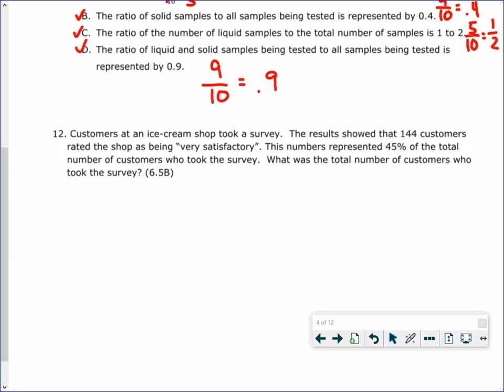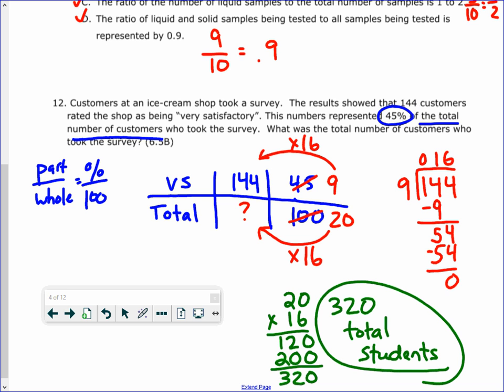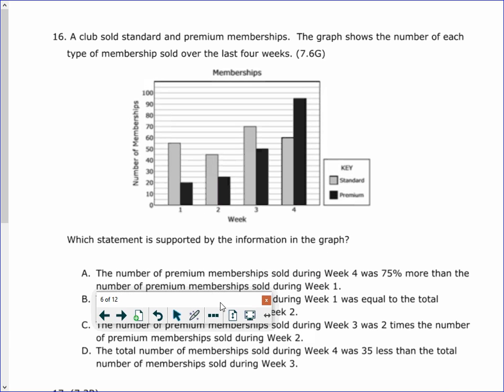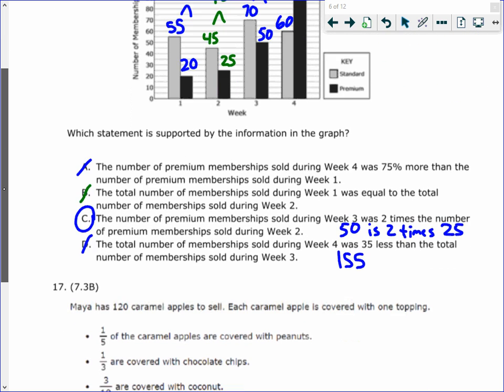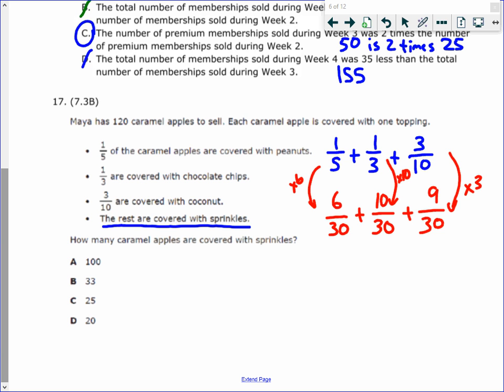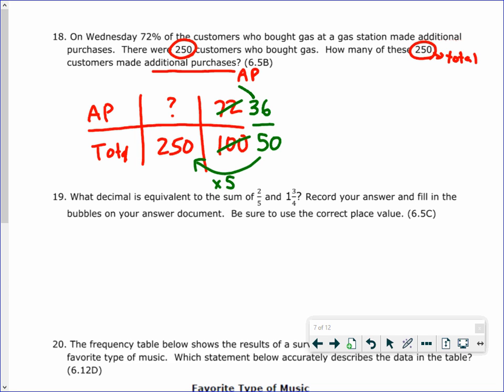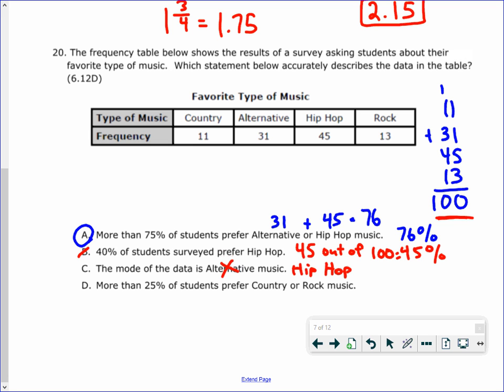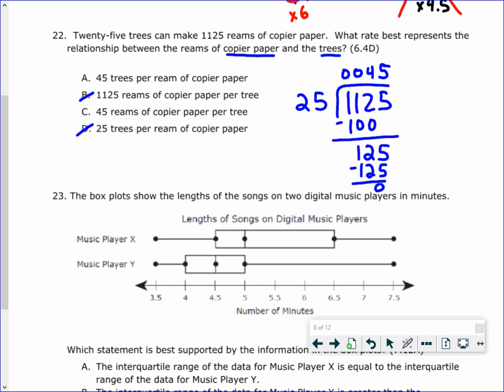12/14/20 6th Grade KAP 2020 Math Review Part 2, 12-22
This video goes over problems 12-22 on the Test Review.